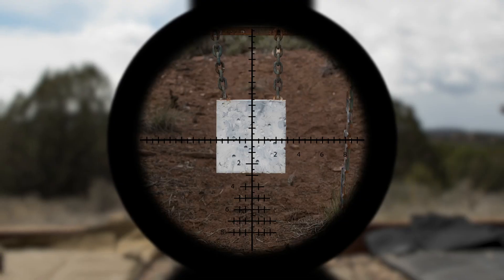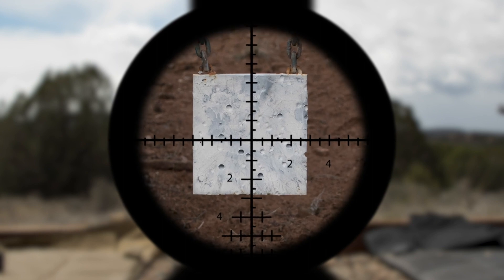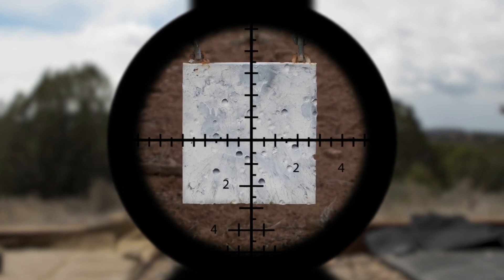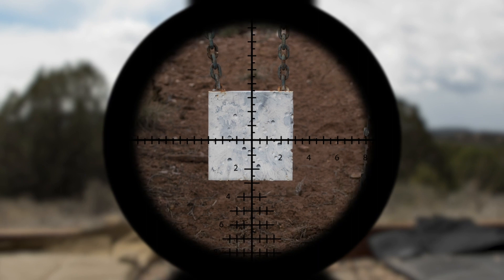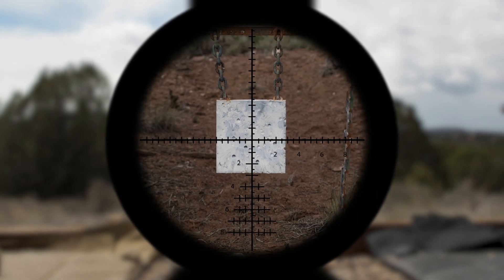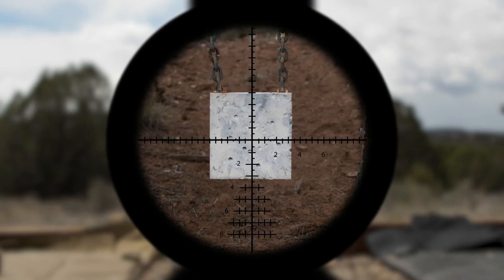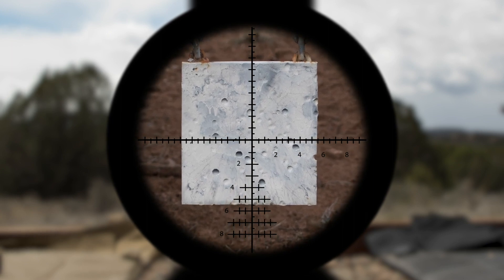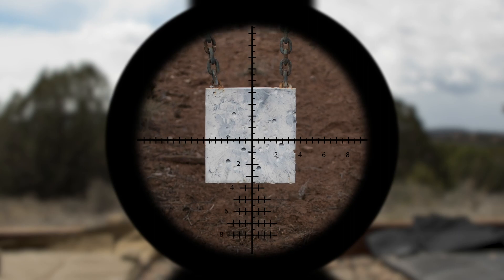Understand First & Second Focal Plane Optics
Savage brand ambassador and long-range shooting authority Stan Pate breaks down the differences—and advantages—of both first and second focal plane optics.